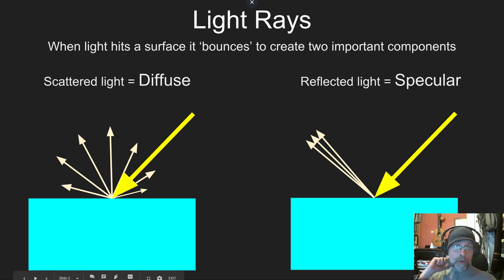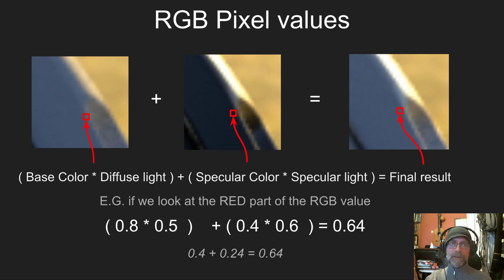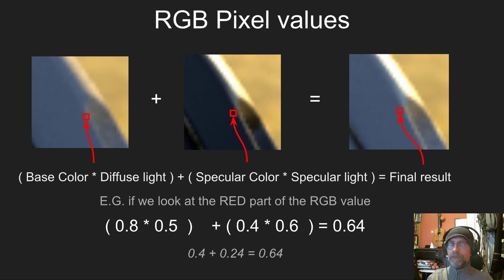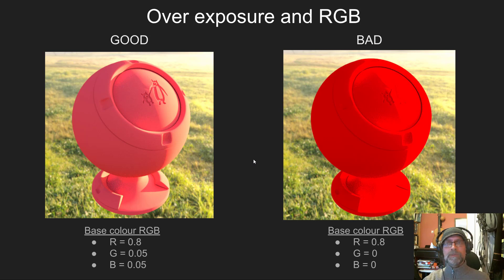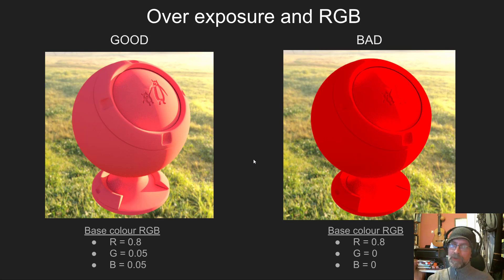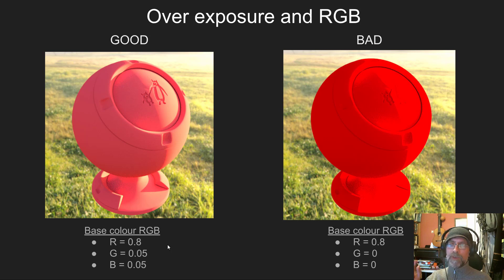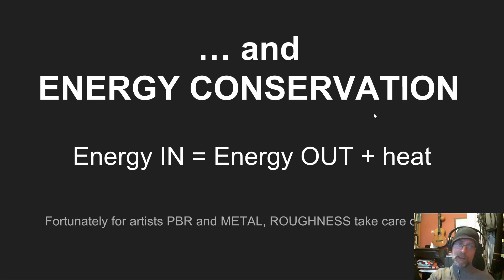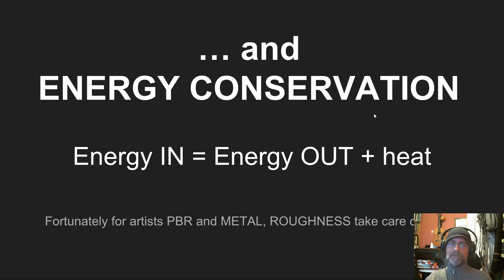What 3D ARTISTS need to know about CG maths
Don't be scared a bit of multiplication and addition will stop materials looking bad

Allegorithmic's PBR Guide.